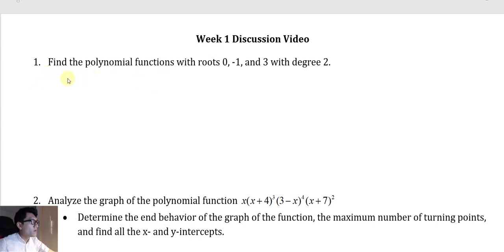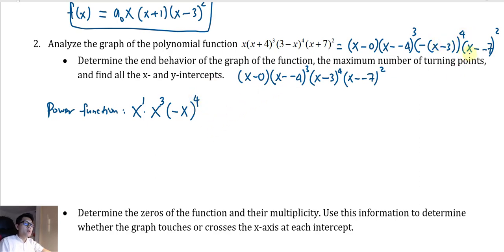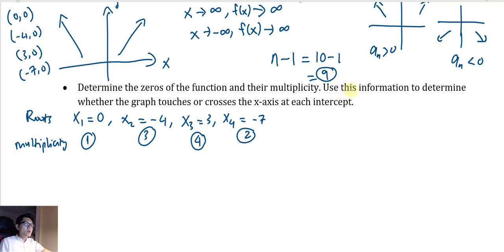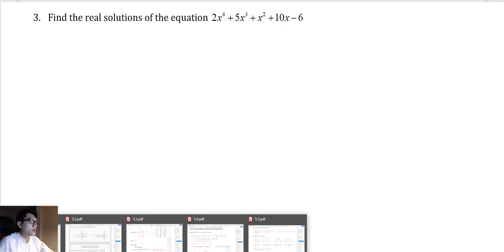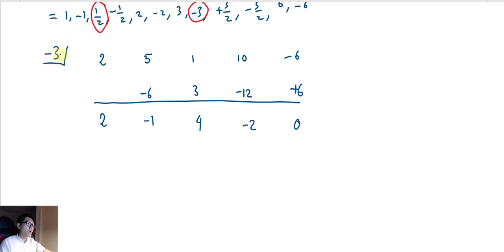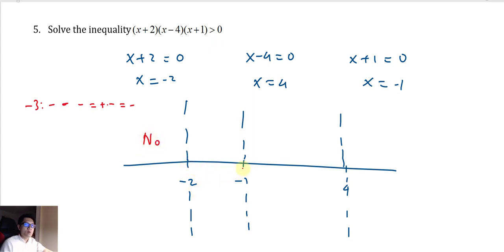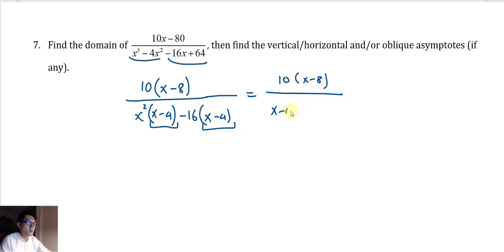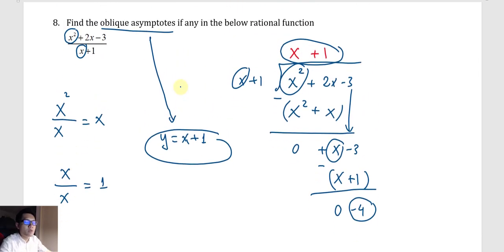MAT 112 - Week 1 - Discussion Video Help.